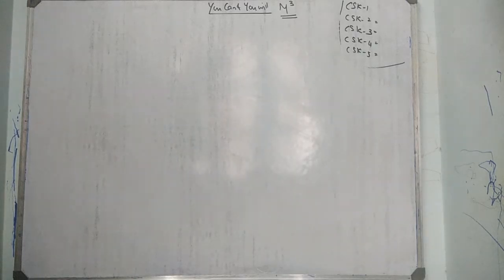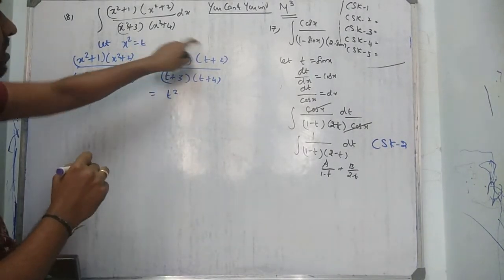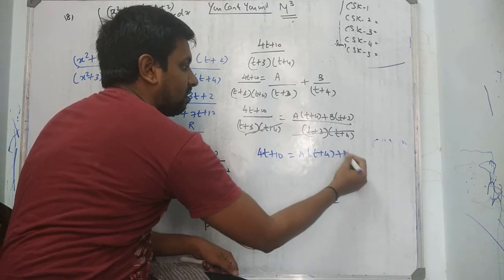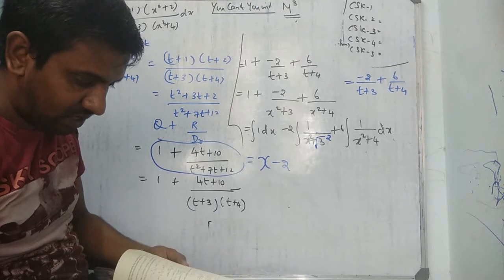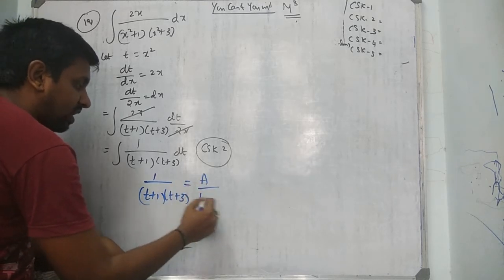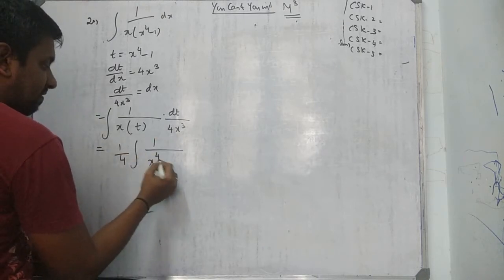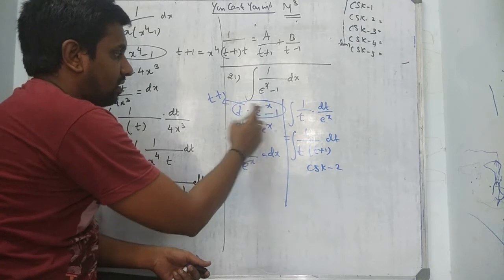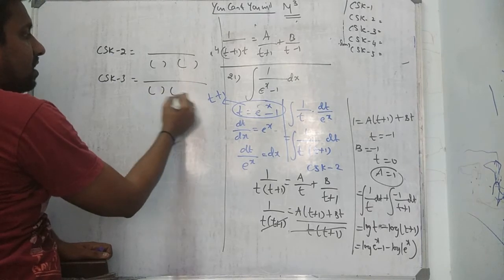MOHAN-INTEGRALS EX 7.5 Q 17,18,19,20,21 &REVISION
INTEGRALS-EXERCISE 7.5 Q 17,18,19,20,21 & REVISION
YOU CAN AND YOU WILL
MOHAN MATHS MAGIC